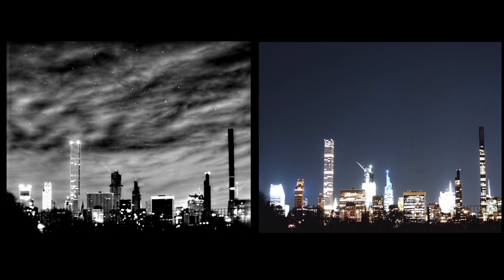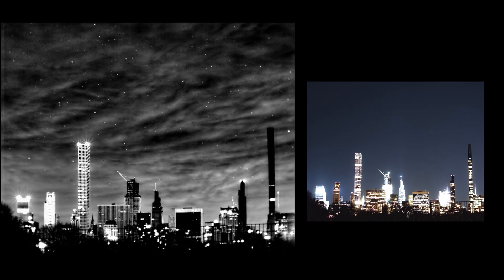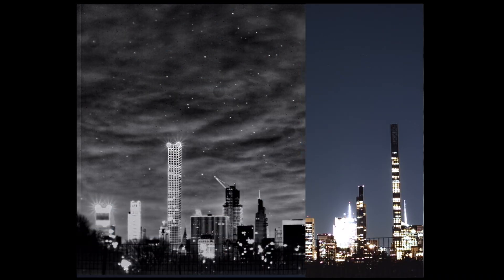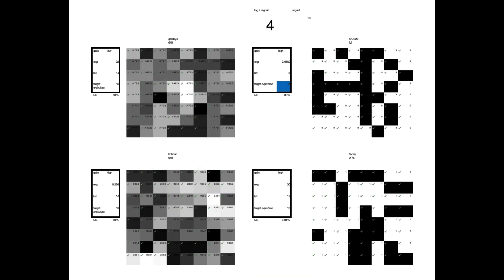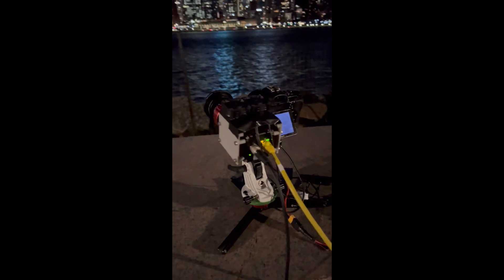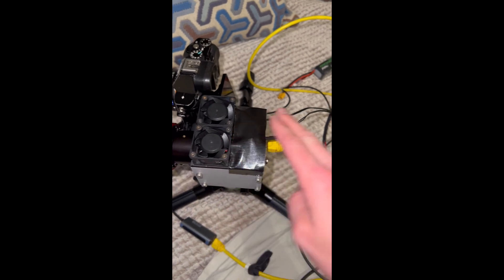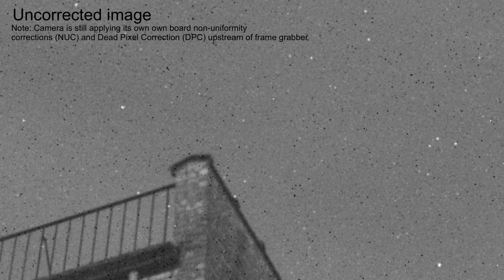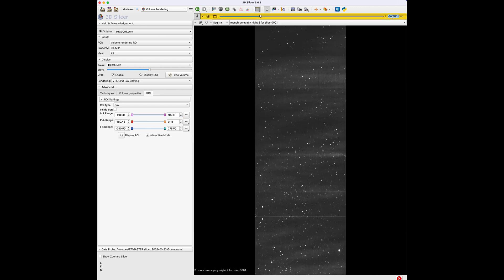How I captured invisible AIRGLOW in NYC with an INDUSTRIAL IR CAMERA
This video dives into my latest project which reveals the night time world as seen in the short wave infrared part of the spectrum— a part of infrared seldom shown in popular media, and usually reserved for industrial applications.

Time-lapses from the heart of Manhattan reveal vast blankets of photochemical luminescence rippling through the edge of space, studded with countless planes, satellites, and stars.

By pushing my camera to its sensitivity limit, and processing hundreds of thousands of long exposures, I did my very best to reveal a hidden world above our heads like I had never seen before.

In addition to showcasing the results, this video dives into some of the challenges and engineering solutions required to capture images like this without completely exhausting the budget.

Lastly I give a teaser of some of the other personal projects I have used these engineering solutions on as well as a general background on the airglow phenomenon and its mechanisms.

Please excuse the mediocre audio and video editing skills, this is one of the the few projects I have posted on YouTube!